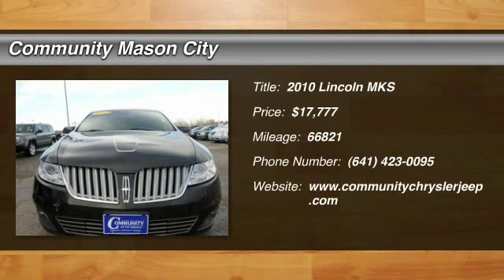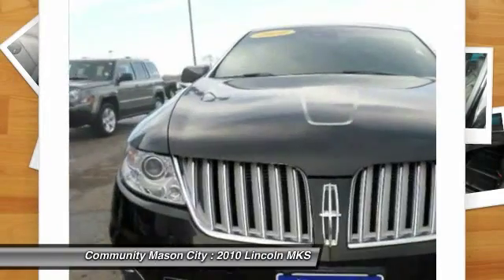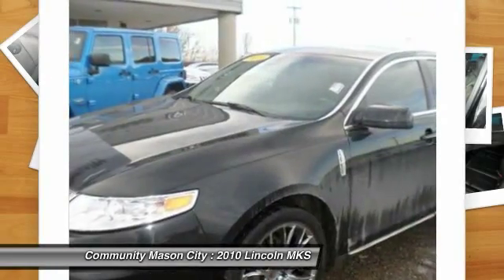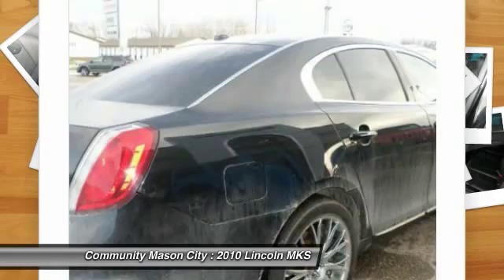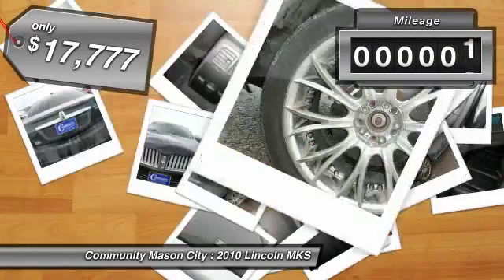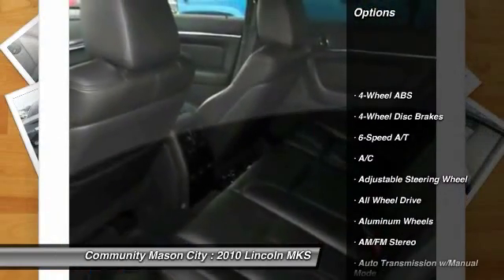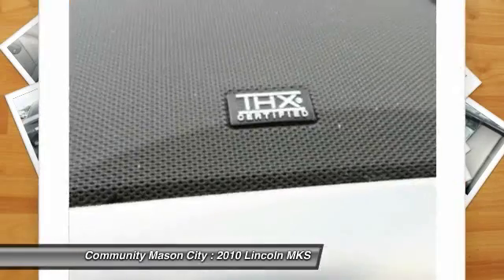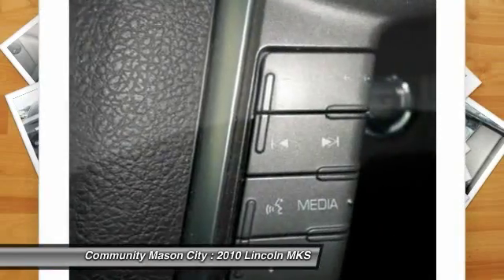2010 Lincoln MKS Mason City IA J527A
Welcome to Community Motors Dodge Chrysler Jeep & RAM located in Mason City, Iowa.
Please feel free to search our site for any New, Certified Pre-Owned Dodge Chrysler Jeep & RAM vehicles.  We also have Buick GMC Ford Lincoln Chevy Cadillac and Honda at our other locations in the state of Iowa.

Community Dodge Chrysler Jeep & Ram Truck located in Mason City, IA's and serving Mason City & Clear Lake,  Remember Nobody Beats A Community Deal. NOBODY!

Looking for a 2014 & 2015 Dodge Chrysler Jeep or Ram, Community Motors in Mason City, IA is the place for you.

1780 S. Monroe